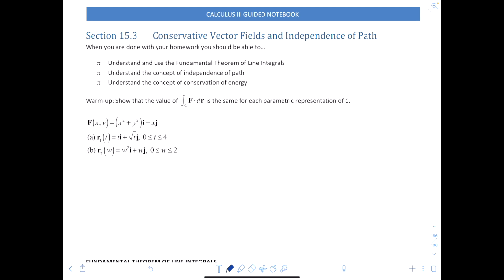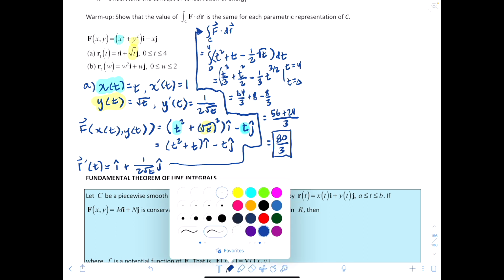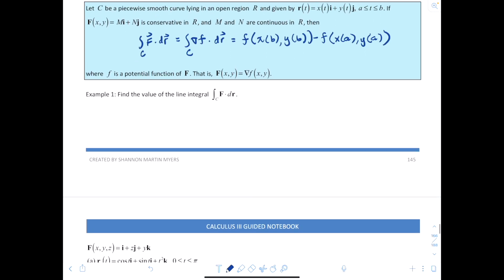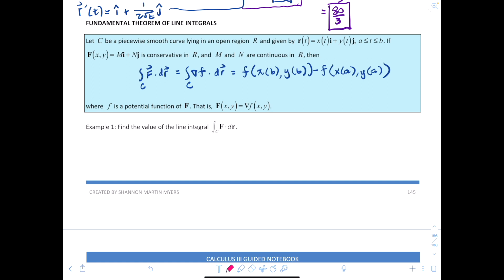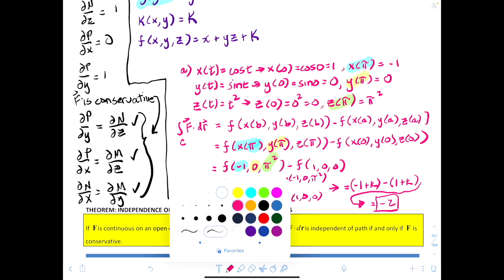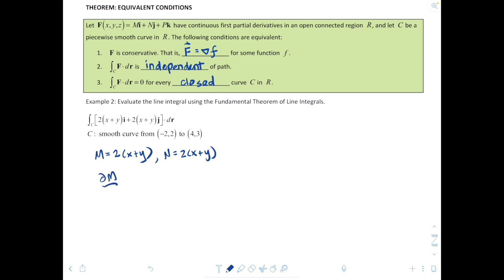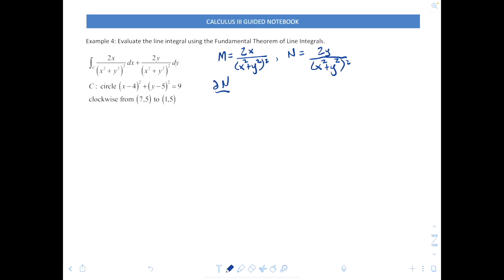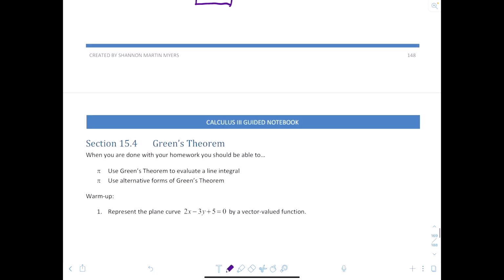15.3: Conservative Vector Fields and Independence of Path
This video is based on the Calculus text by Larson and Edwards and covers the Fundamental Theorem of Line Integrals, independence of path, and conservative vector fields.